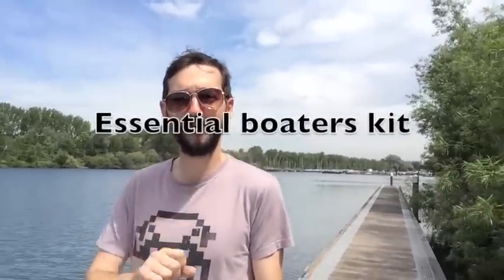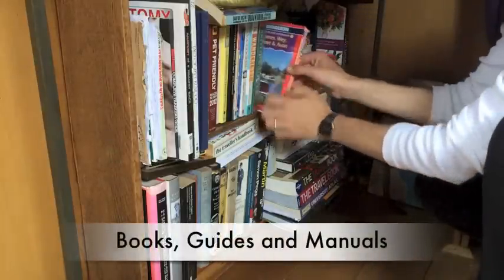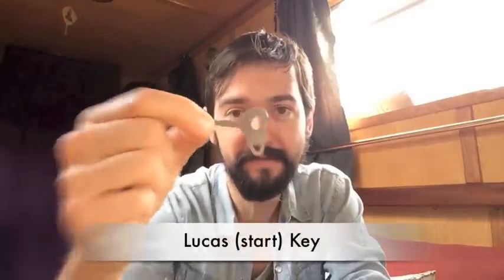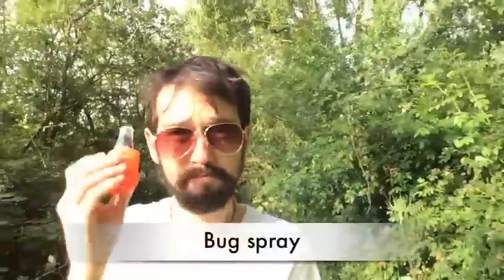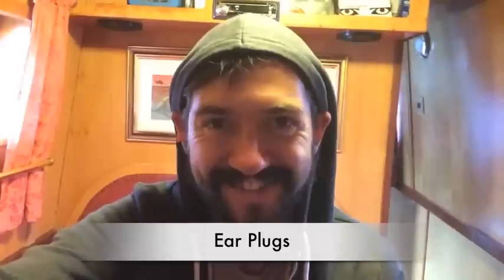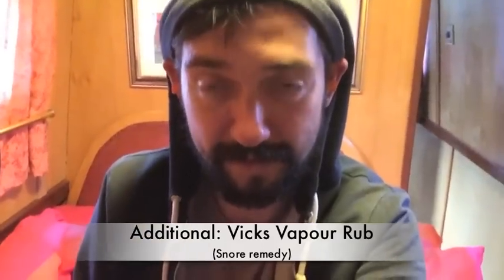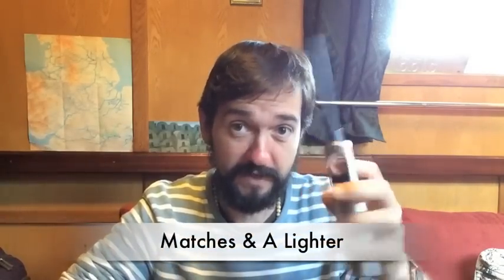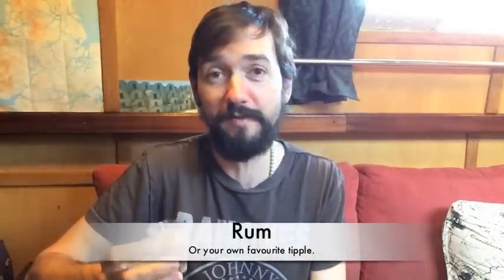How to Live on a Boat (Essential kit) By Myles McDowell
How to live on a boat ESSENTIAL KIT By Myles McDowell | Flow with Mylo_Vlog 8

You could get hold of all of these things or none of these things but somewhere down the canal you will need one of these things.

Here is my list of kit that anyone who wants to live on a boat might need.

A list of a few essentials for boat dwellers.  :)

It’s Adventure Time. Travel by Narrowboat and watch me as I move my Canal Boat around the UK and Film my Travel Vlog Flow with Mylo in a Documentary style, my own Brand of Vlog Creations Filming with iPhone and Posting Regular Documentaries.

New Here?

Hi i’m Mylo, I live on a Narrow boat with my wife and dog (Sal).

...and a great big personal thank you to you for watching and for all your continued support.

It really is just me talking to a camera like a crazy person without all of you!

 xxx
Mylo.